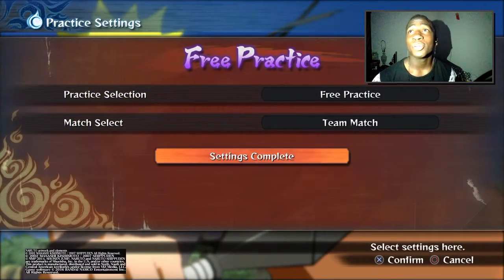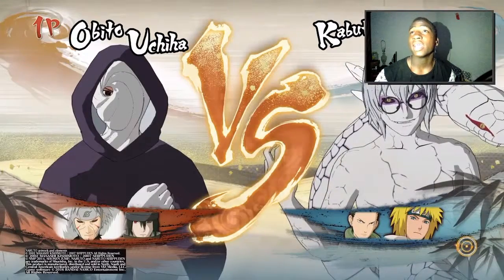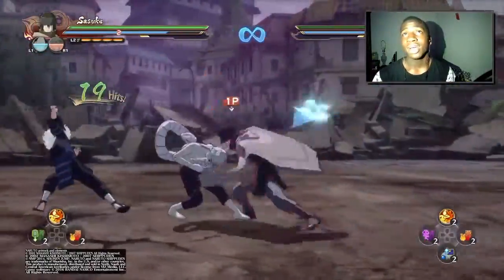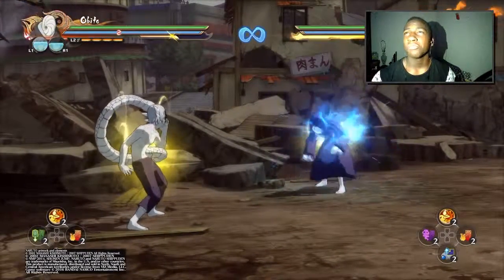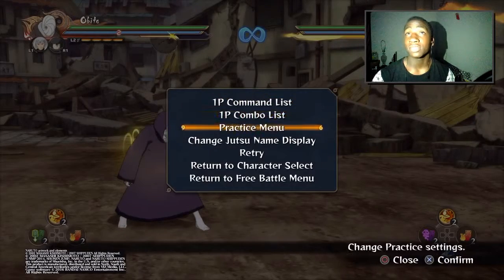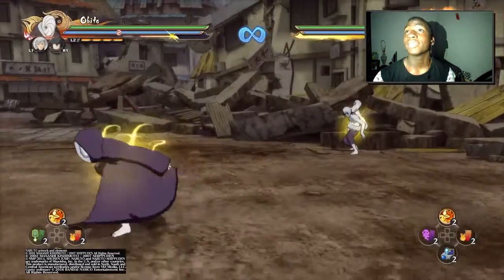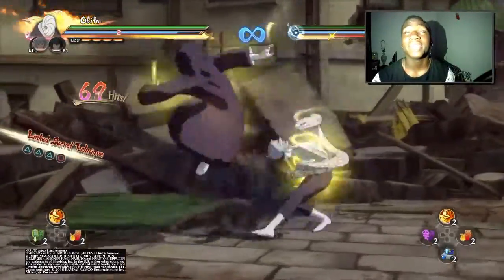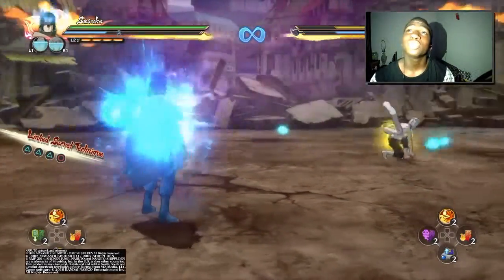Naruto Storm 4 Tutorial #1 Infinite Combo